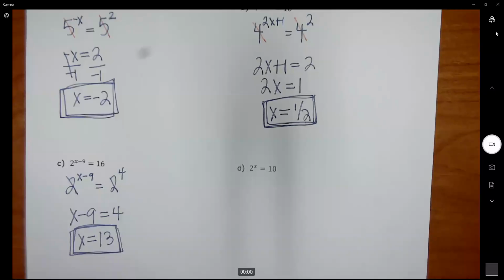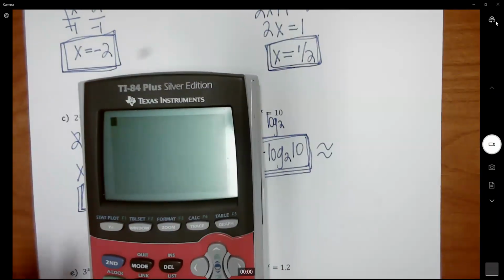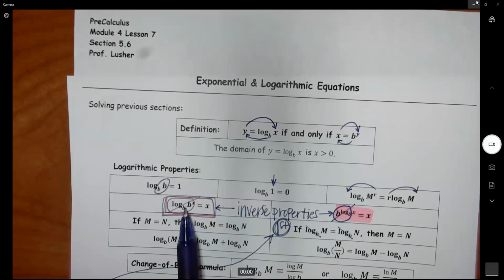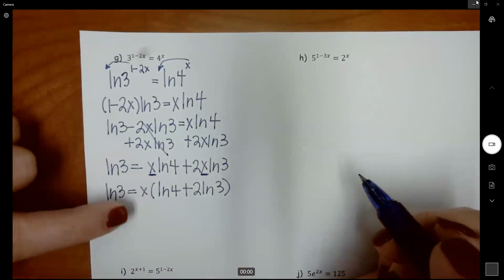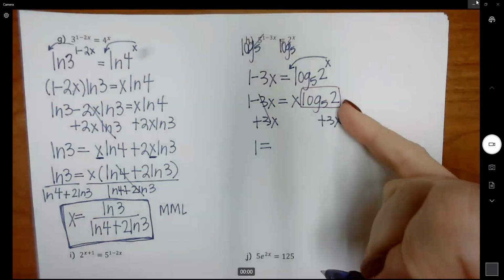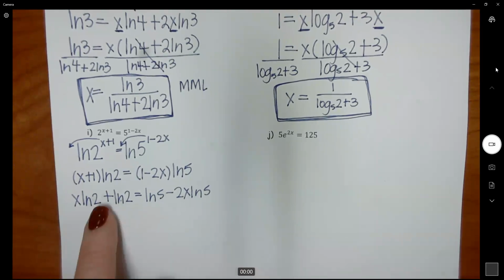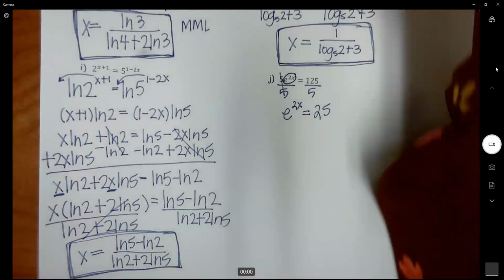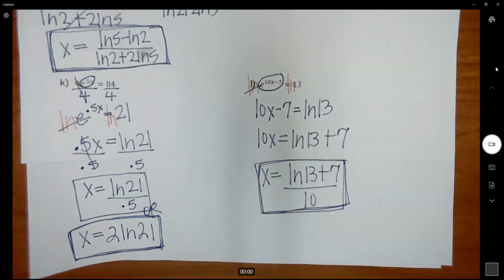Solving Exponential Equations - Part 2 (old)